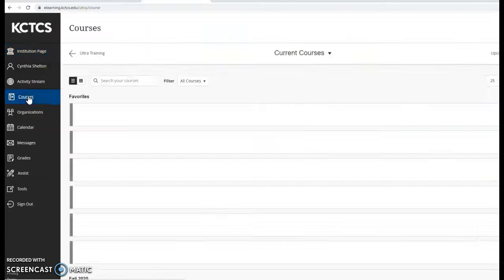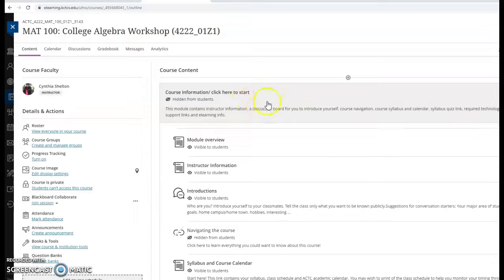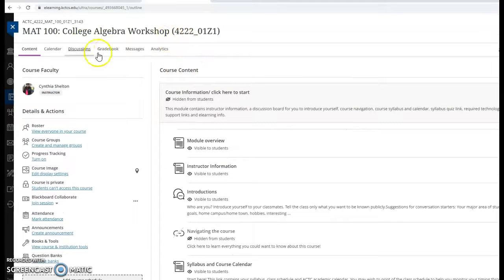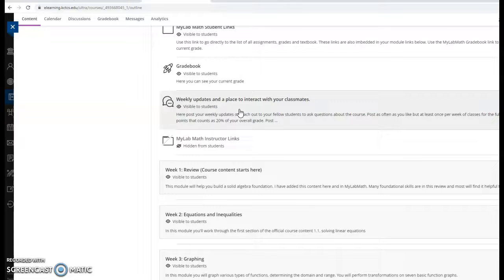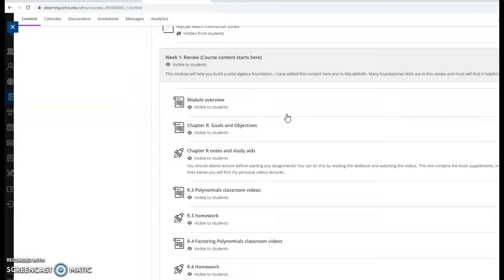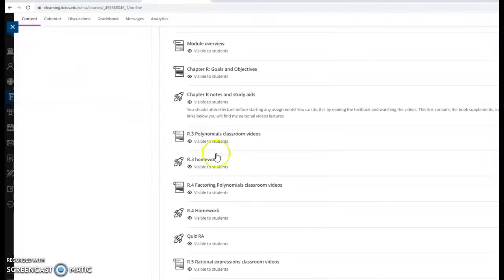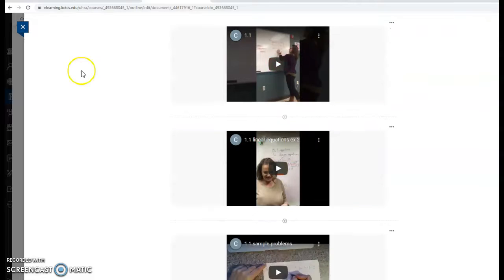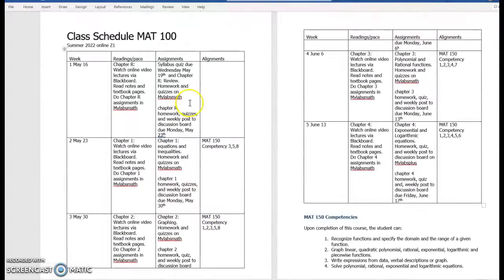MAT 100 summer 22 intro video